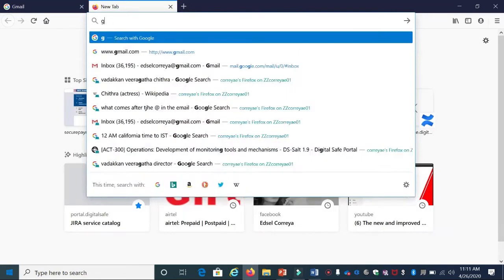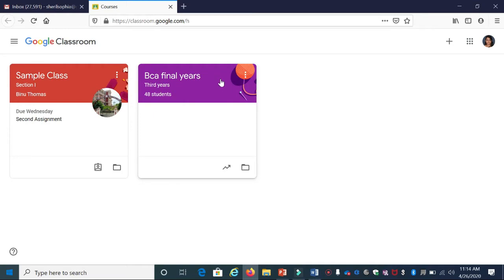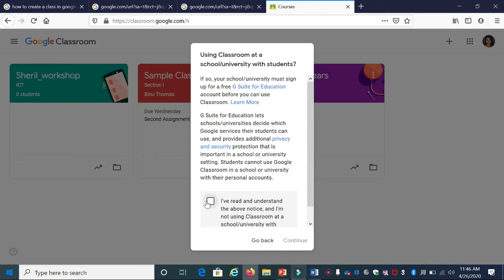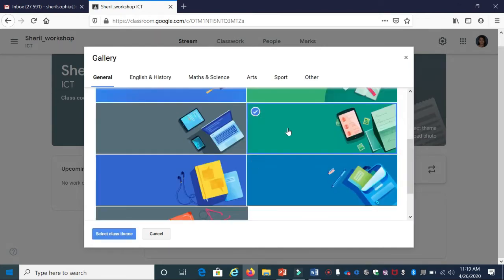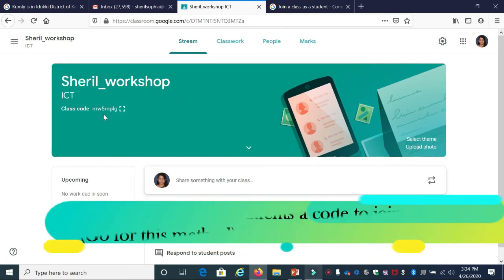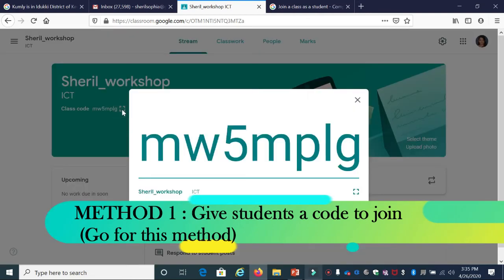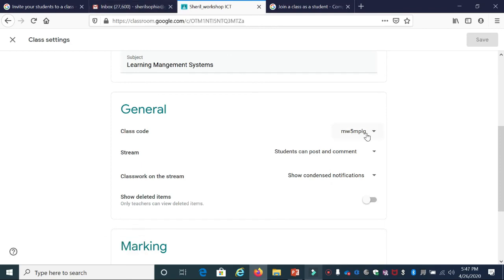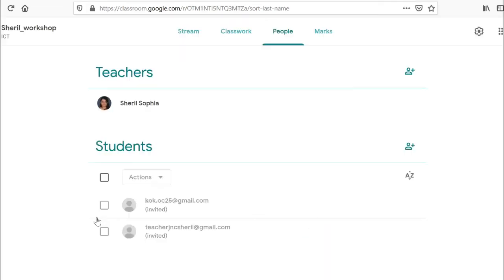How to create a class in google classroom?|JNC|Sheril Sophia DCouto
Demo on How to create a class in google classroom in a computer?